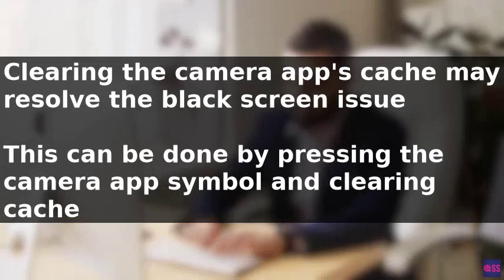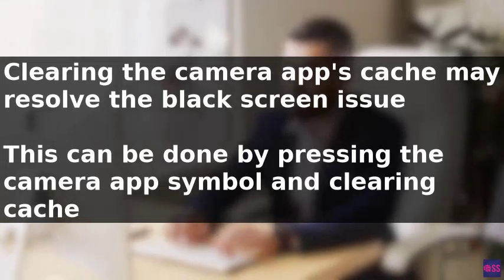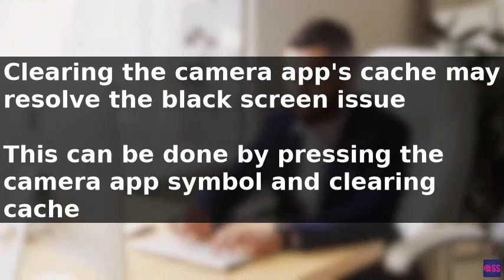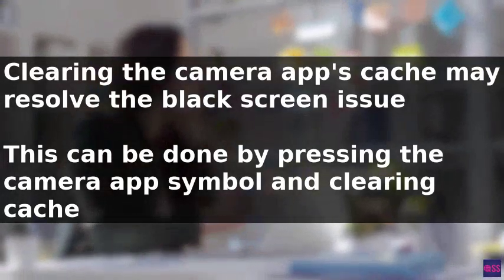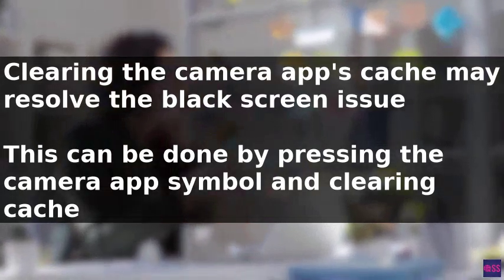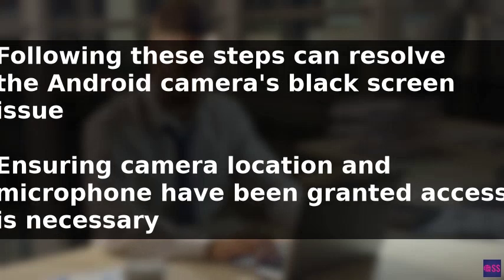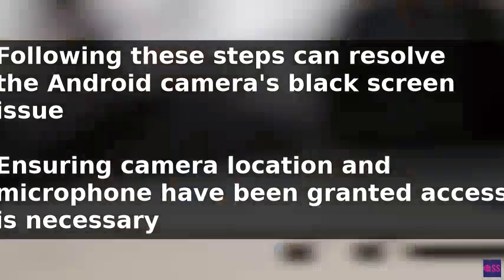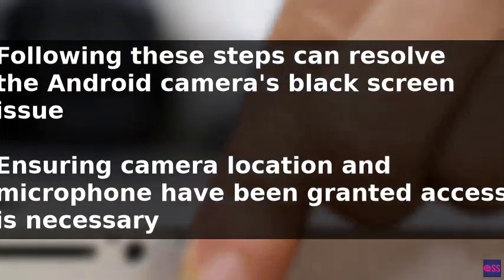How To Fix Android Camera Black Screen (2025)